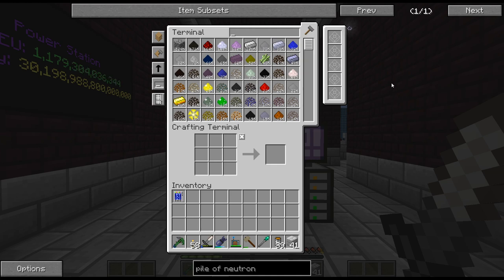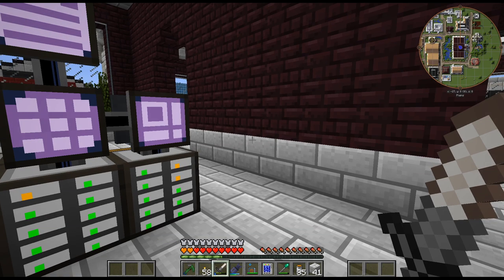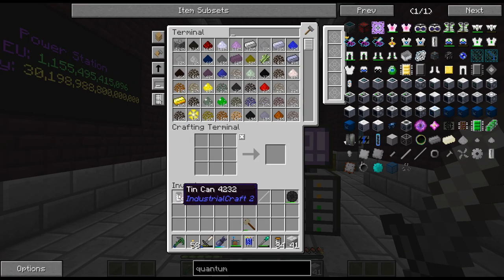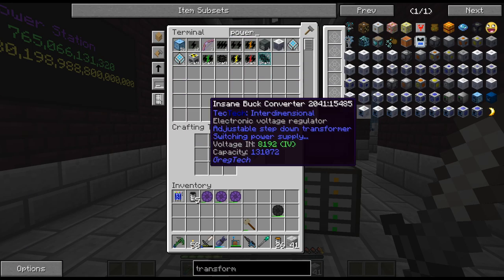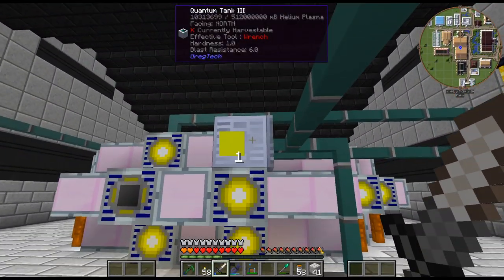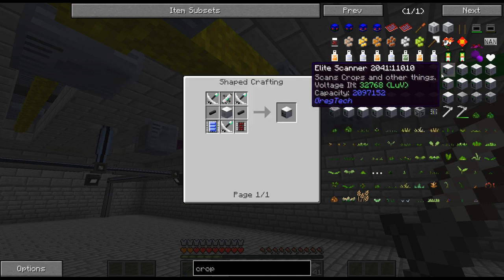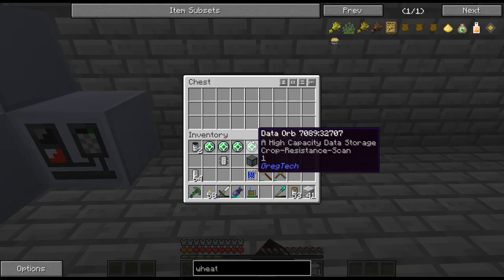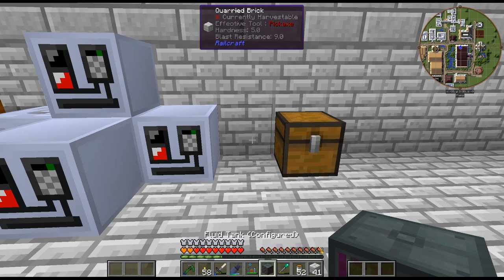Gregtech New Horizons - 290 - Crop Synthesizing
Checking out some of the crop machines